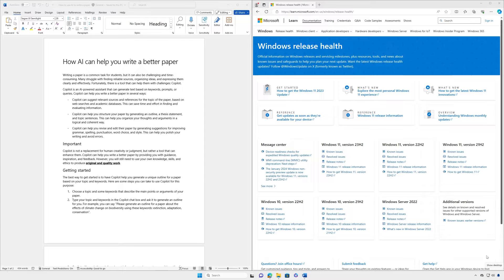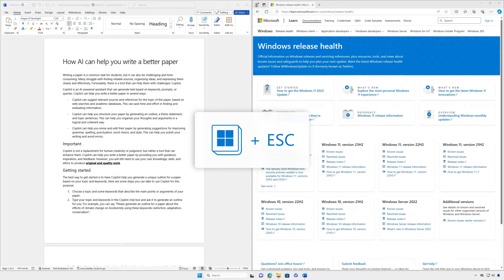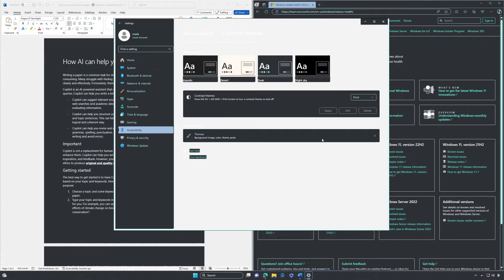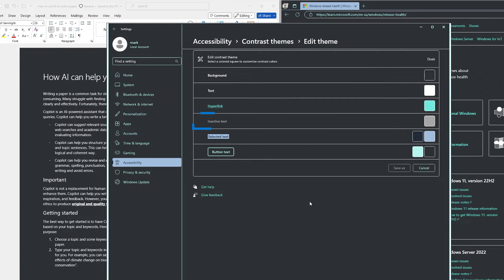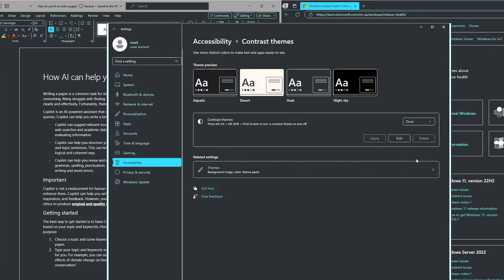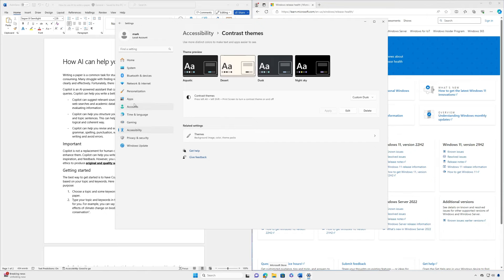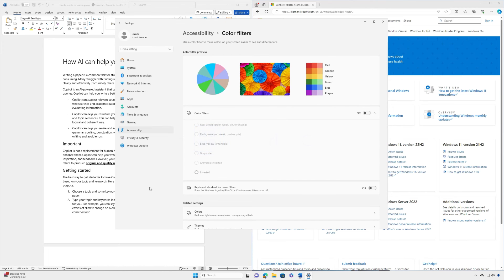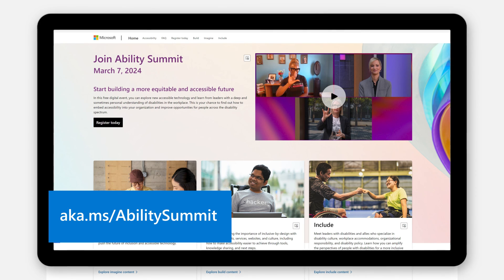Navigate the color and contrast settings | Windows 11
Is the text in a document or details on a worksheet difficult to see? Do they seem like they're blending into the white background? Do your eyes hurt from the screen brightness? If yes, then it's time to adjust the high contrast and color filters. Learn how to make it quicker and easier to read from your PC with magnifier, high contrast mode, and your own customized high contrast theme.